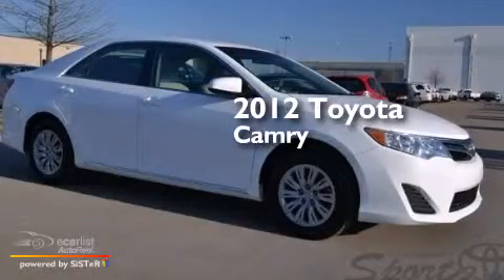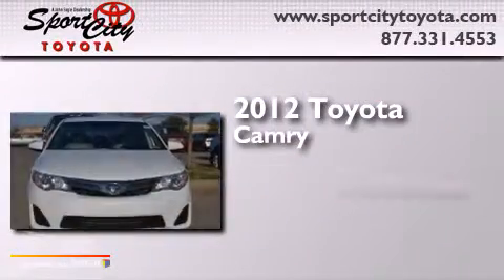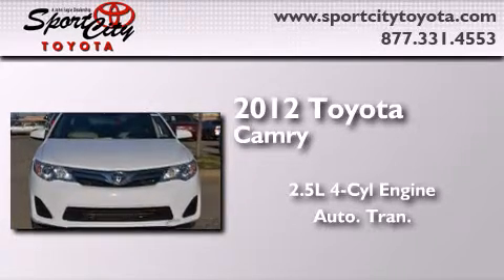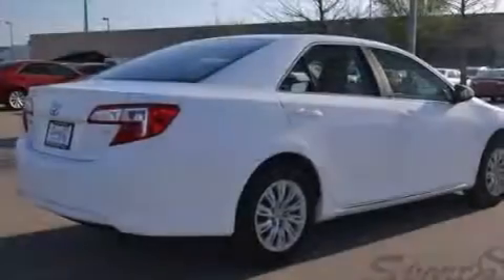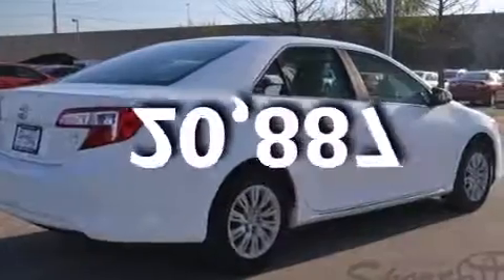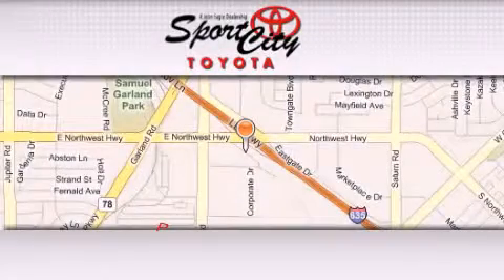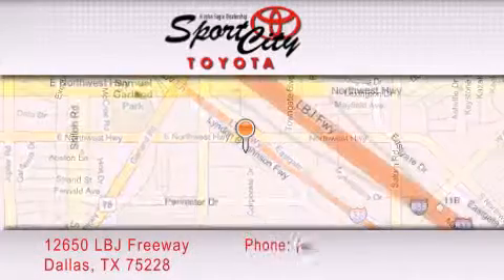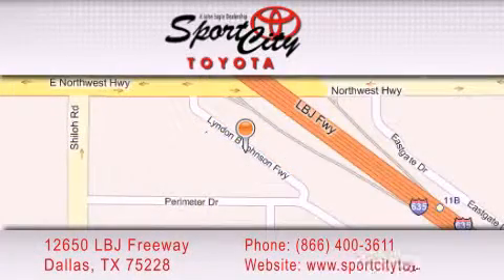2012 Toyota Camry Lewisville TX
Year : 2012
 Make : Toyota
 Model : Camry
 Engine : 2.5L DOHC VVT-i 16-valve I4 engine
 Trans . : Automatic

 Miles : 20,887

 Pre-Owned 2012 Toyota Camry Dallas TX